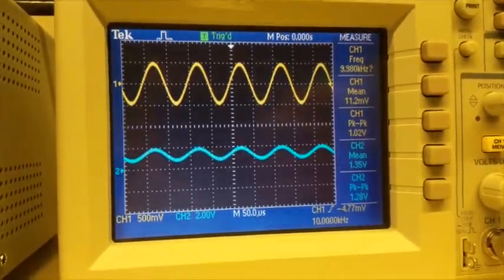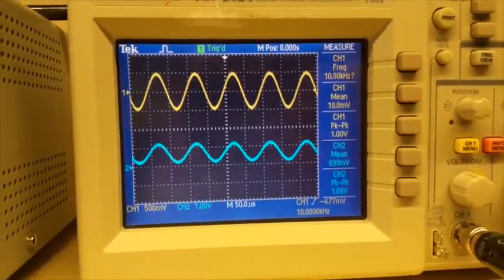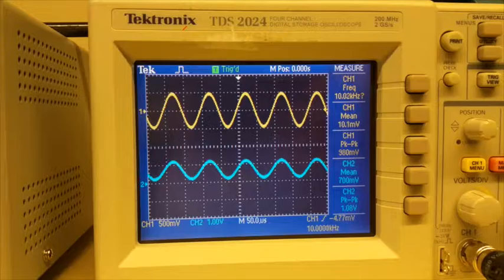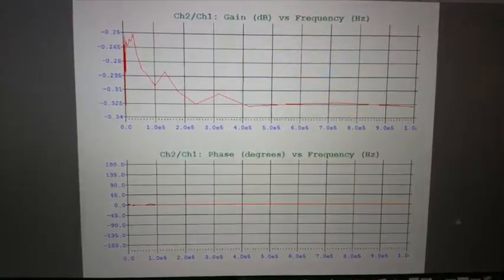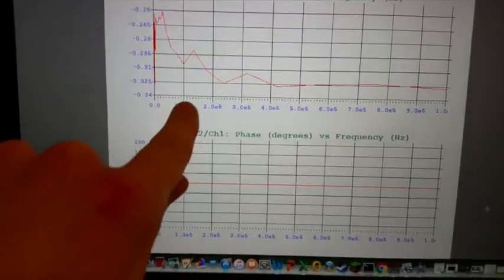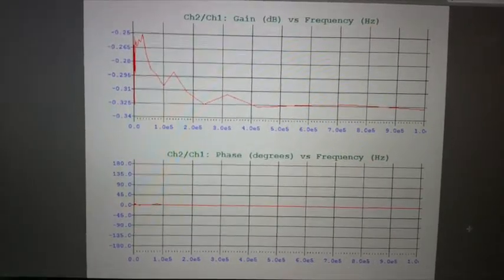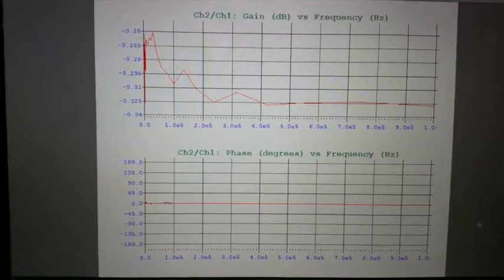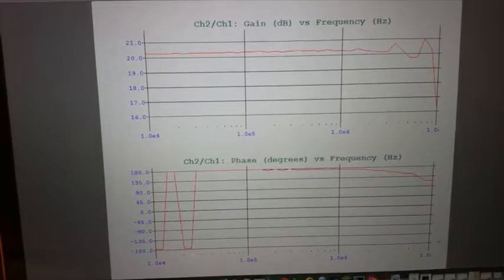NEW ECE Lab 3 Video Nolan Benner